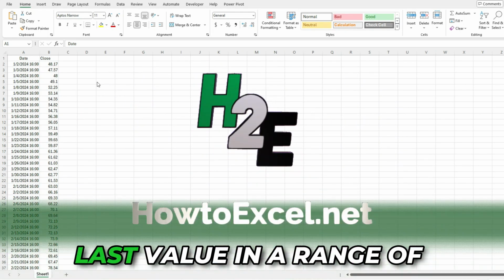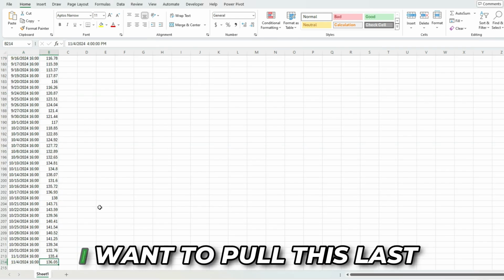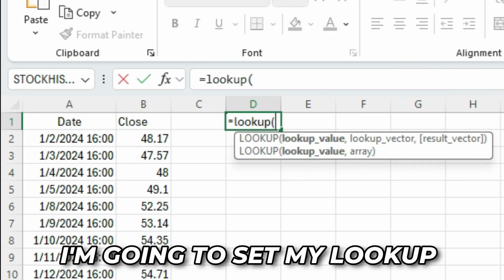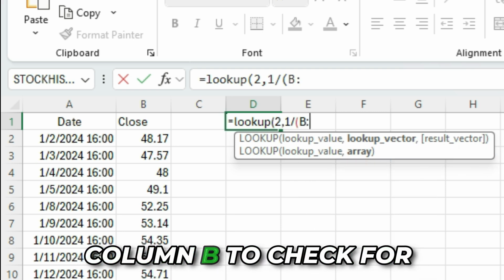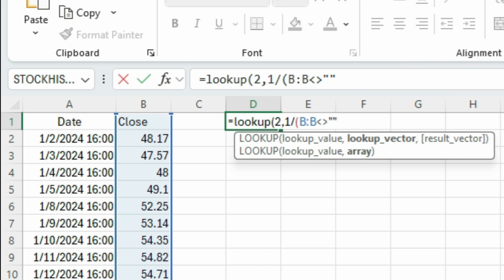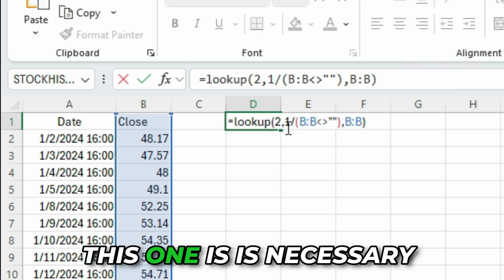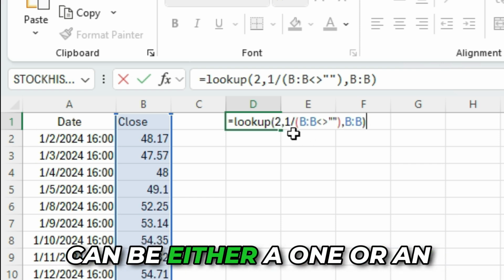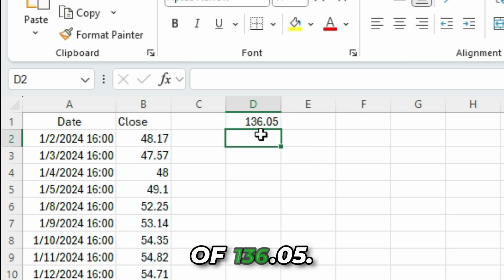How to Lookup the Last Value in Excel